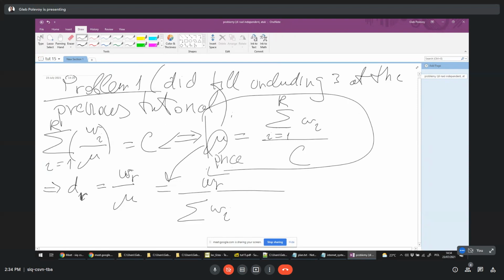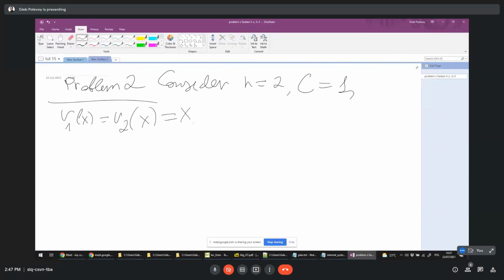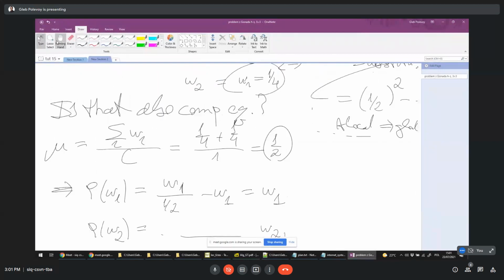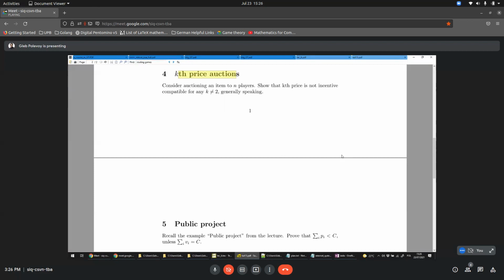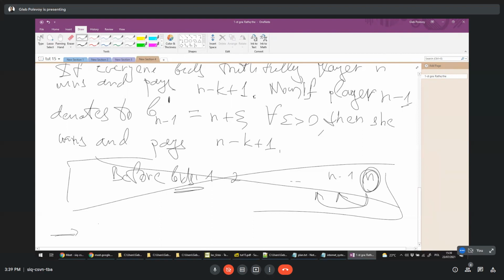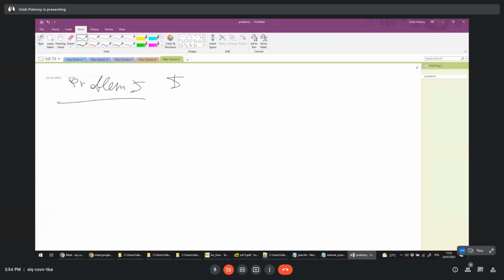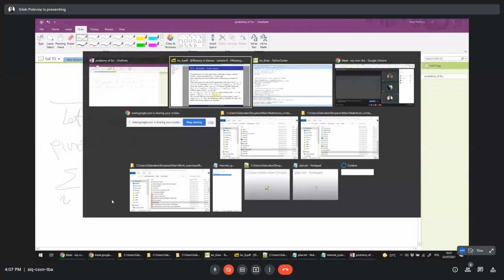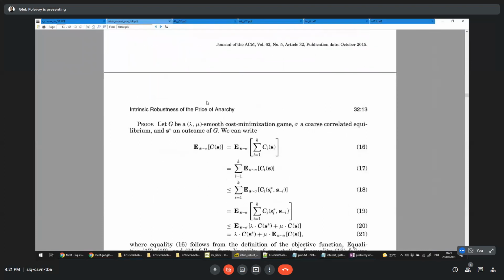EiG Tutorial 23 07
Tutorial 15 - Resource Allocation and Smoothness